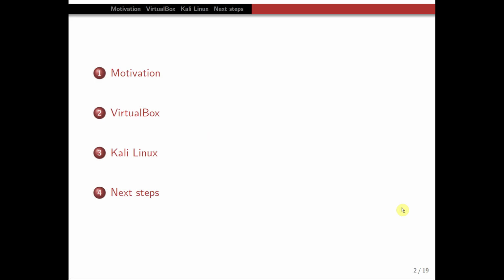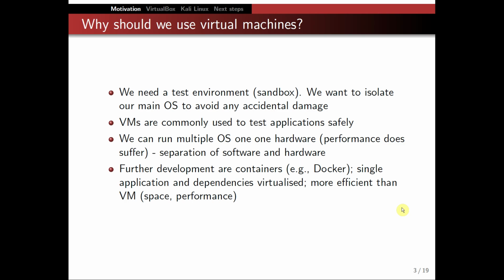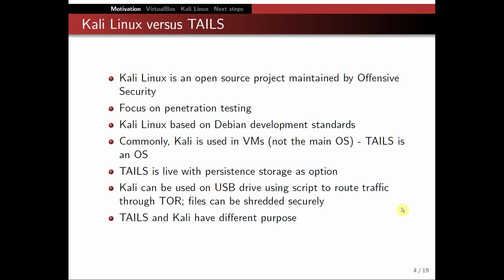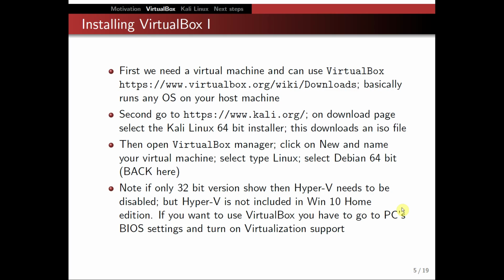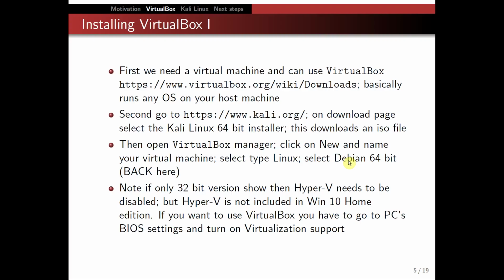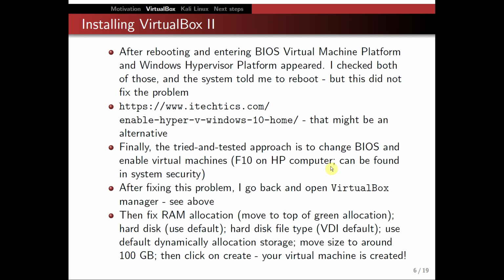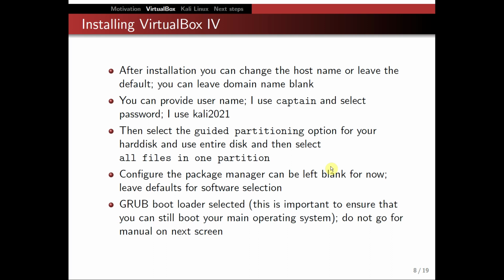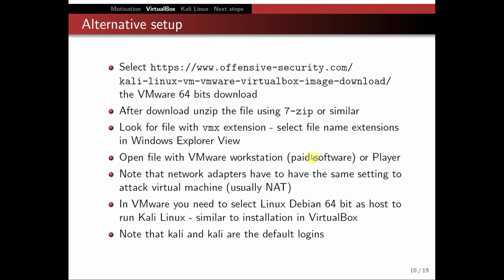Getting started with Kali Linux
【Ｏｎｌｉｎｅ　Ｃｏｕｒｓｅｓ】

This video introduces Kali Linux for penetration testing. We discuss the installation process and setup. It is best practice to run Kali Linux in a virtual machine. Hence, this video discusses installing VirtualBox, which is available for free. Alternative approaches are also highlighted. Let's get ready with Kali Linux!